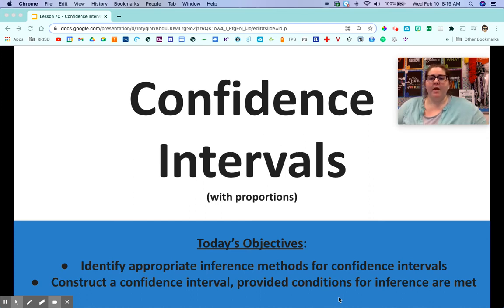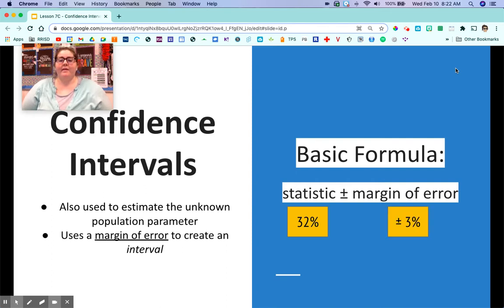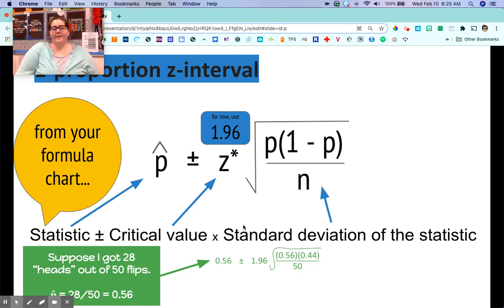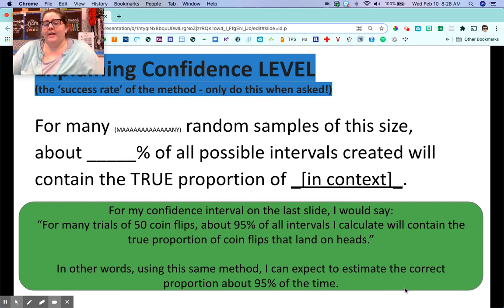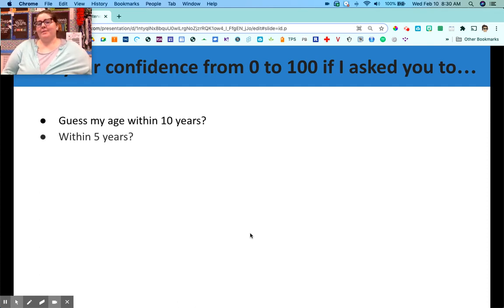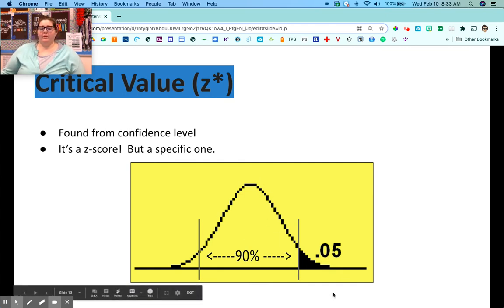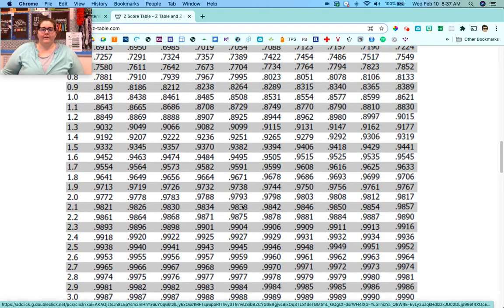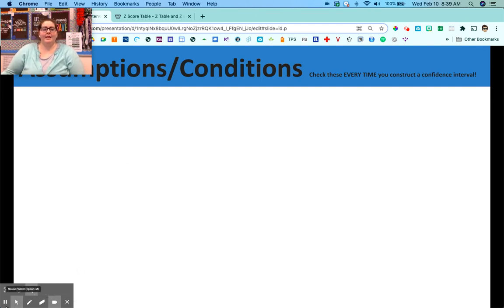Lesson 7C part 1 - Intro to Confidence Intervals